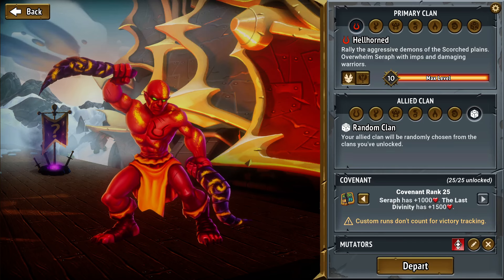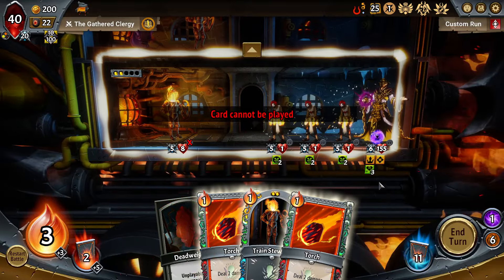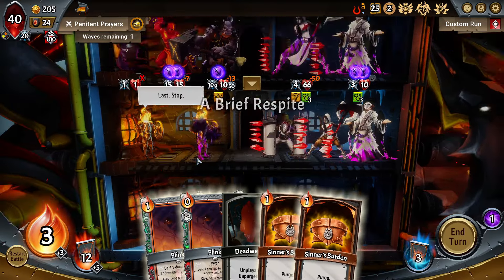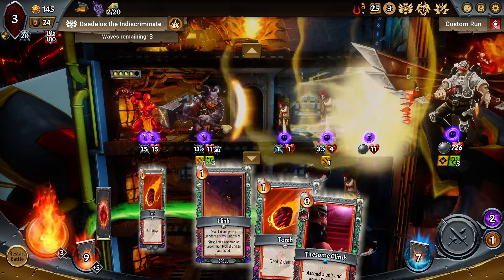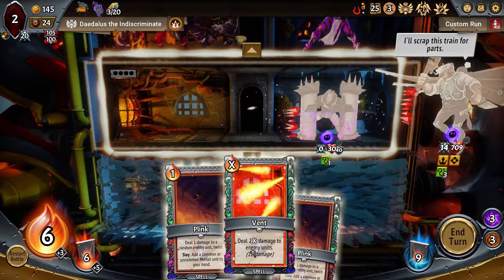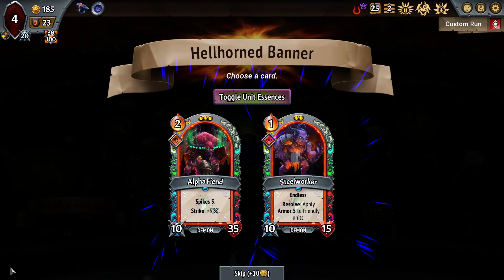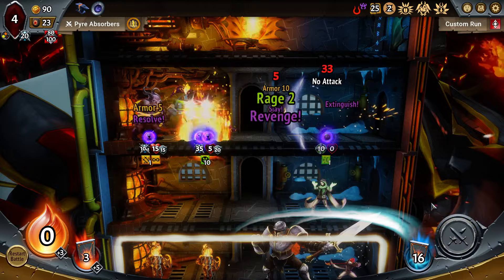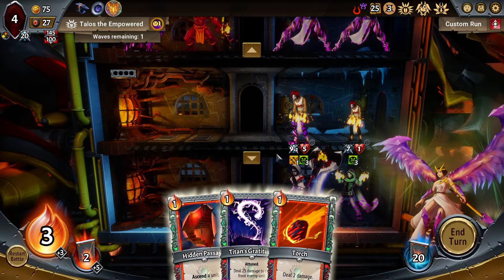Rage for Daze - Hero's Burden - Hellhorned/Stygian - Monster Train the Last Divinity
Well, that escalated quickly.

Chapters:
0:00 Introduction
1:44 The Gathered Clergy
3:21 Rewards & Ring 2
4:27 Penitent Prayers
6:22 Rewards & Ring 3
7:19 Daedalus the Indiscriminate
11:51 Round 2, Start!
12:24 Guardians of Light
13:34 Rewards & Ring 2
14:21 Pyre Absorbers
17:04 Rewards & Ring 3
18:22 Talos the Empowered
20:34 Rewards & Ring 4
21:44 Clipped Tormenters
24:12 Rewards & Ring 5
25:19 Hidden Assault
28:11 Rewards & Ring 6
28:52 Archus, Failure Incarnate
32:24 Rewards & Ring 7
33:38 Conduit Masters
35:41 Rewards & Ring 8
37:36 Seraph the Temperant
41:37 The Last Divinity
46:16 Post-Run Score & Summary